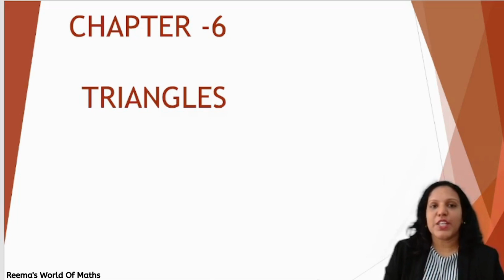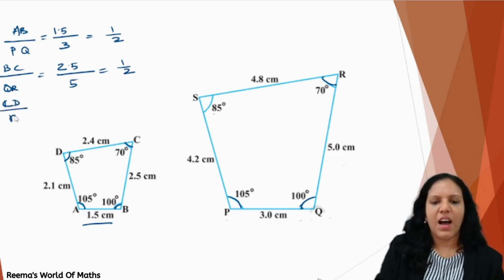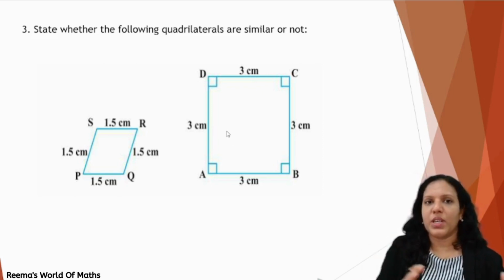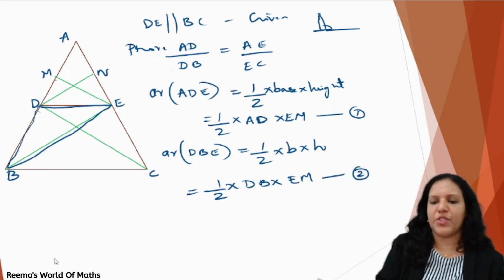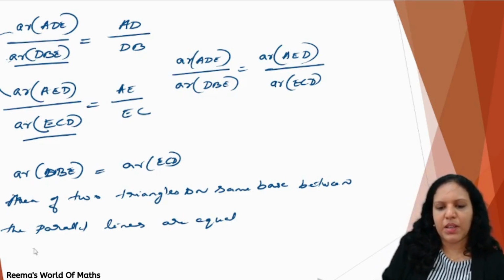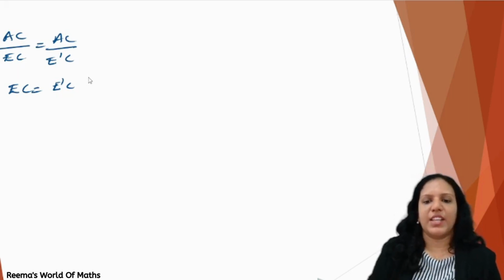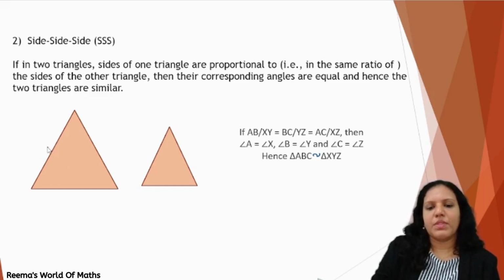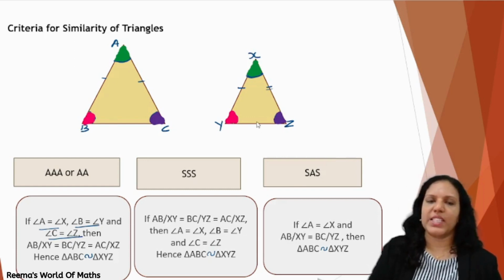Triangles | CLASS 10 | Chapter 6 | Part 1 Chapter Explanation | CBSE | NCERT | GRADE 10 | Maths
CBSE NCERT GRADE 10 Maths Chapter 6 Triangles Part 1 Chapter Explanation